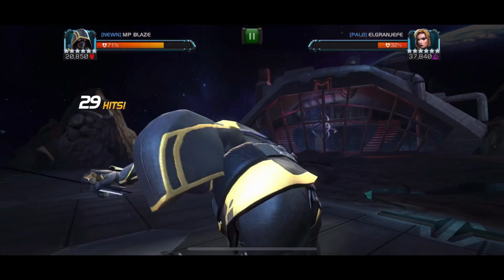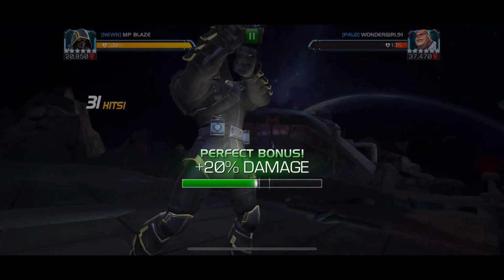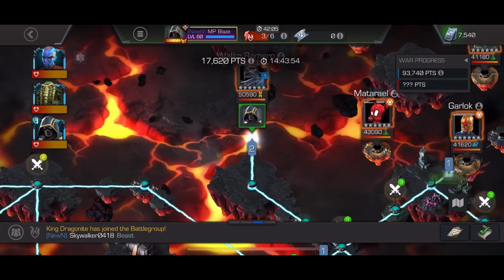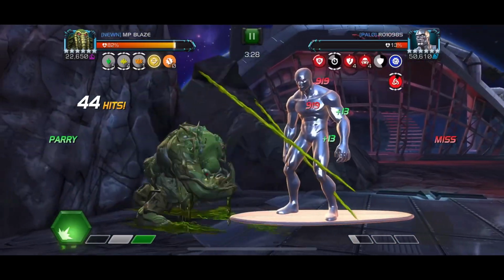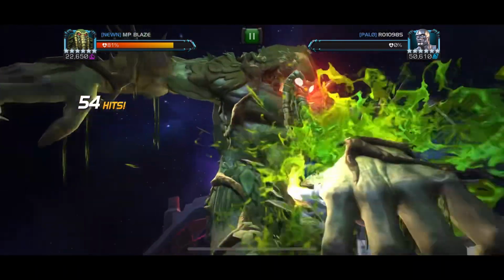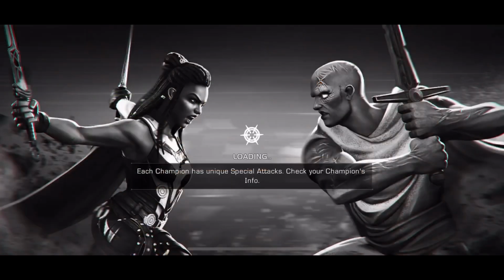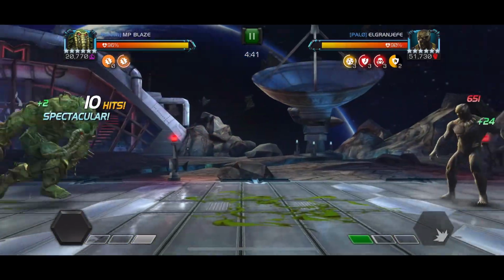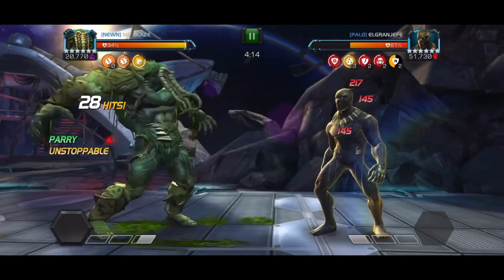MP Blaze (NewN) vs PALO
NewN Season 35 War 5

MP Blaze takes 6 fights (5 path/shared, 1 miniboss)

0:00 Intro
0:12 A New r3
0:45 The Plan
1:11 Node 1 vs Claire Voyant (Black Widow)
3:08 Node 10 vs Kingpin
4:58 Node 24 vs Apocalypse
6:28 Node 32 vs Dragonman
7:38 Node 46 vs Silver Surfer
10:13 Node 50 vs Killmonger
12:21 Results